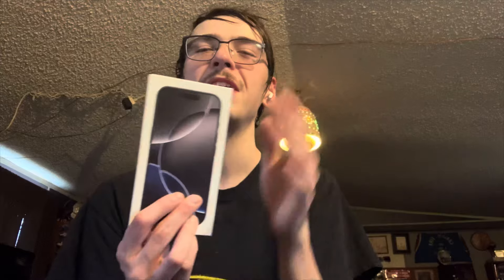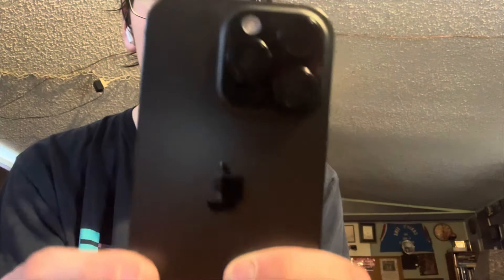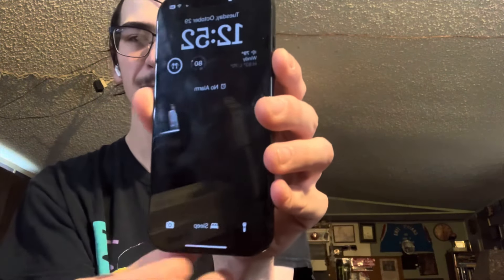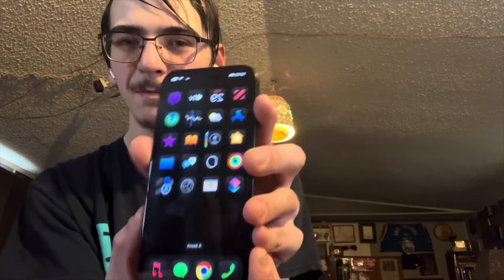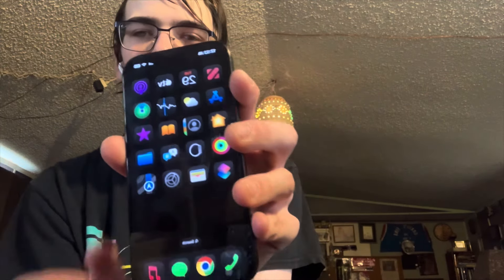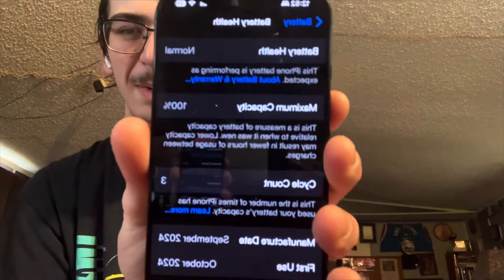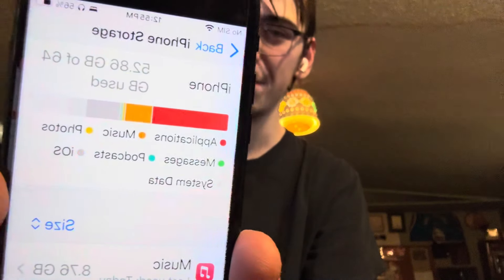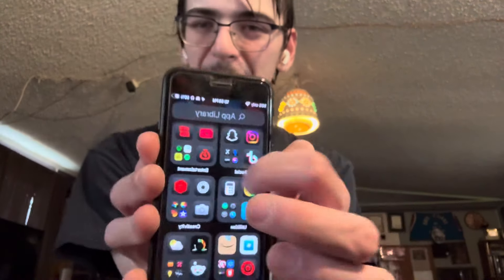(My Honest Review) iPhone 16 Pro Review!